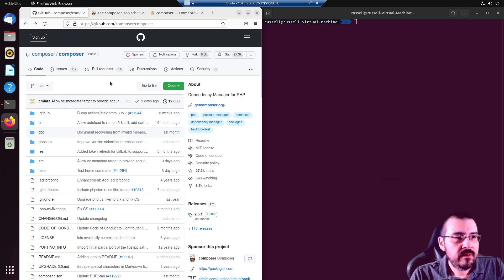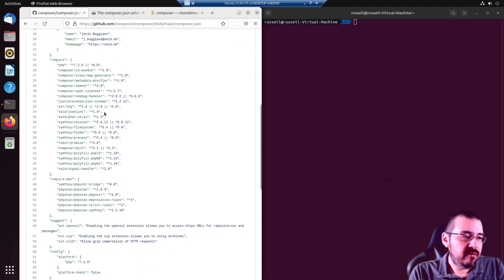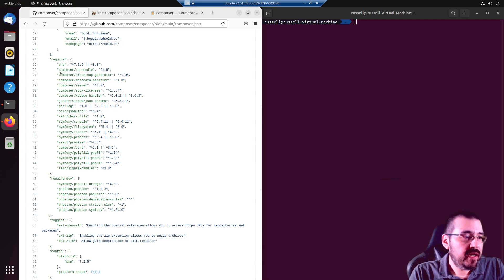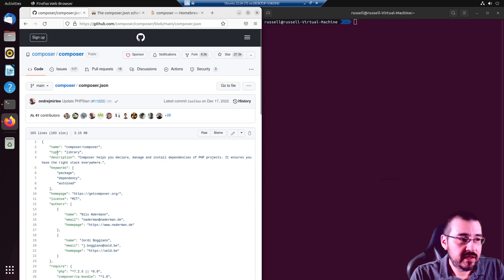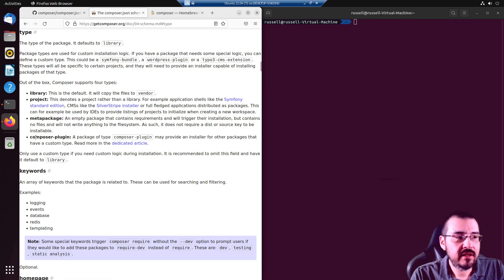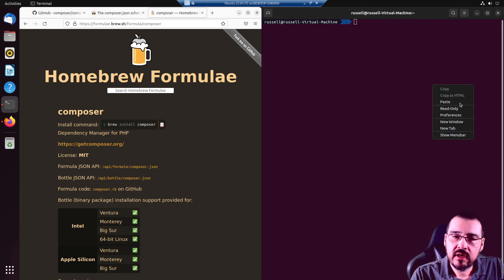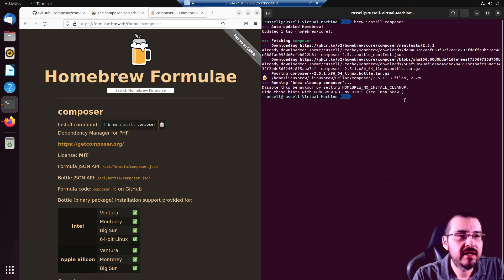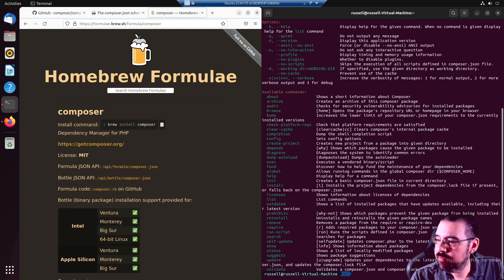Install composer -- The dependency manager for PHP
Before you start any PHP project you're going to need composer!